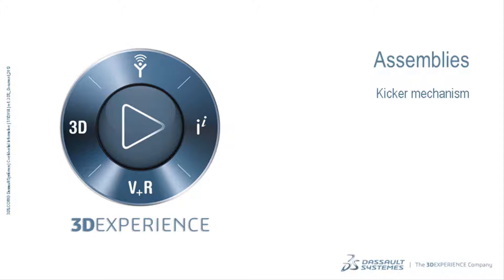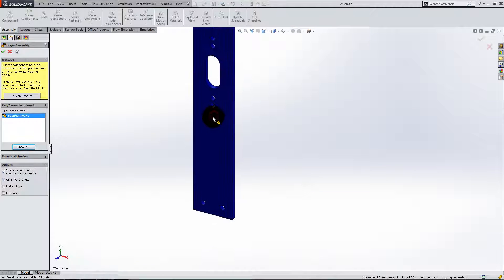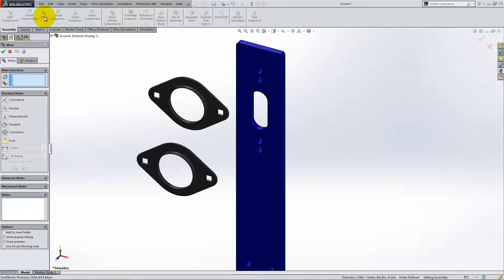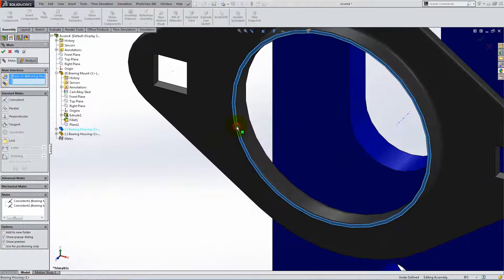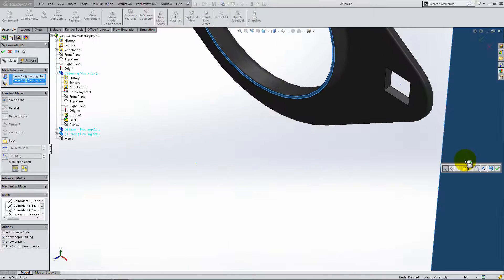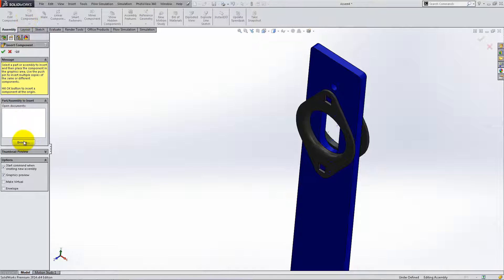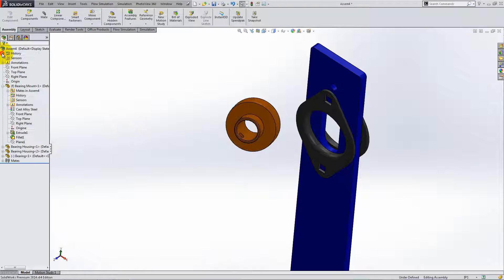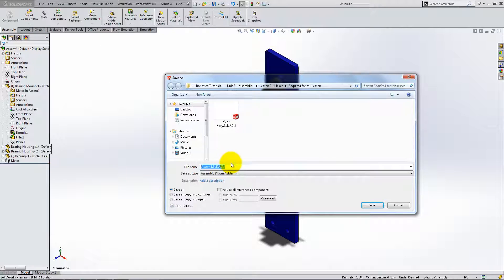Robot Tutorials - Unit 3: Assemblies Lesson 2 - Kicker Part 1 of 2